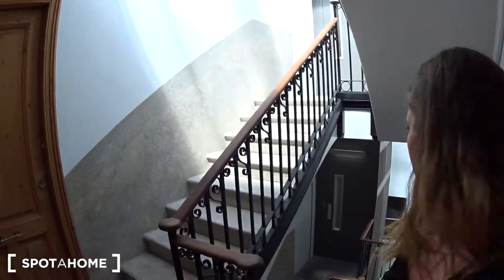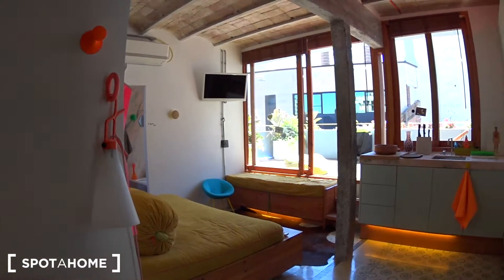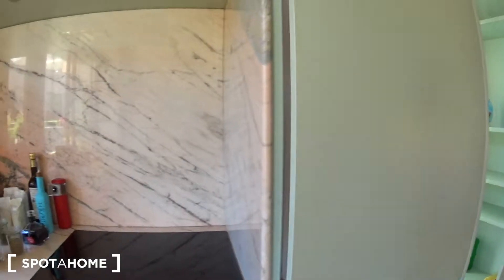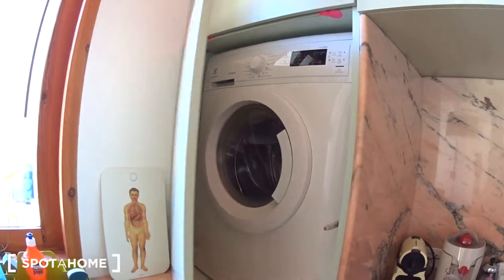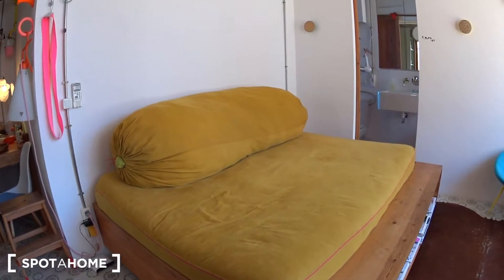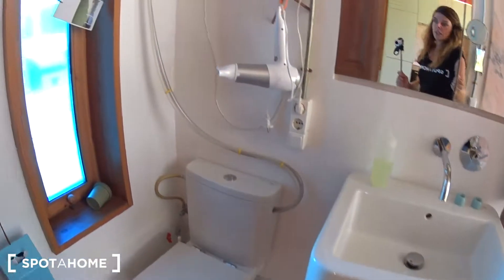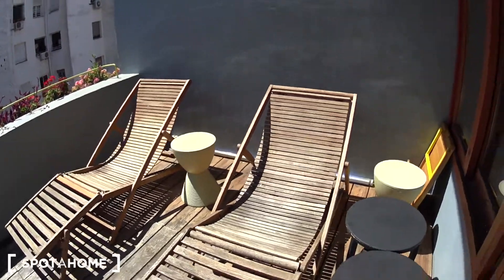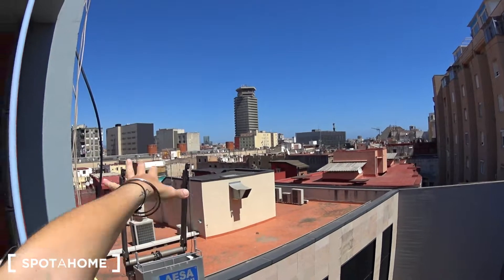Characterful and stylish 40m2 studio apartment for rent in vibrant El Raval - Spotahome (ref 116358)